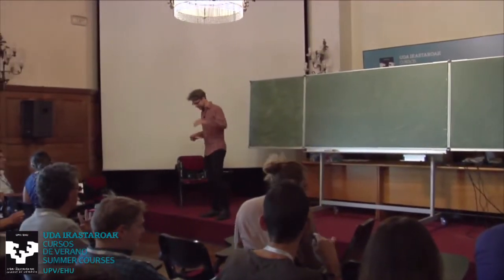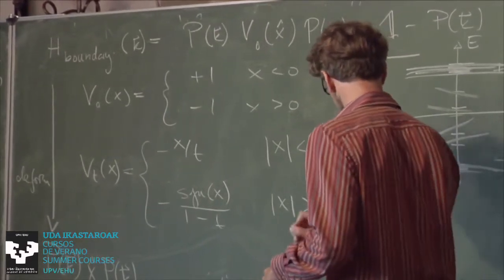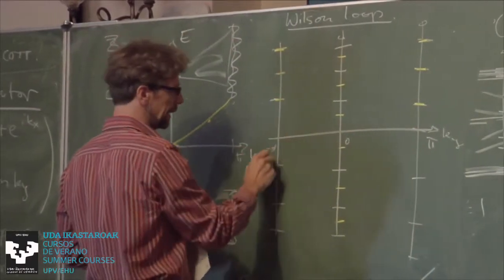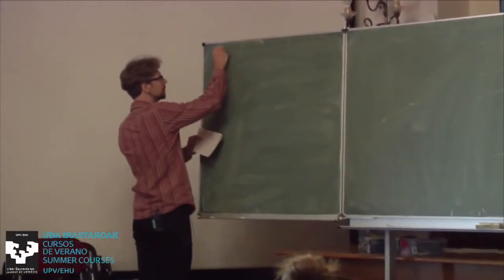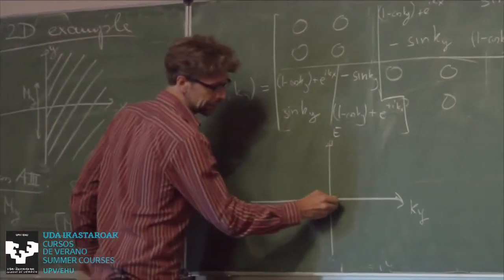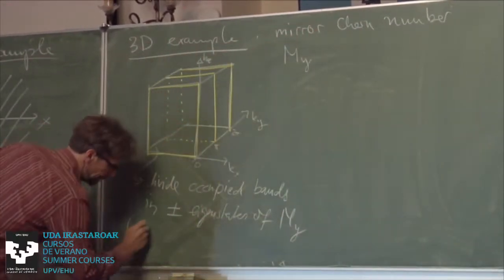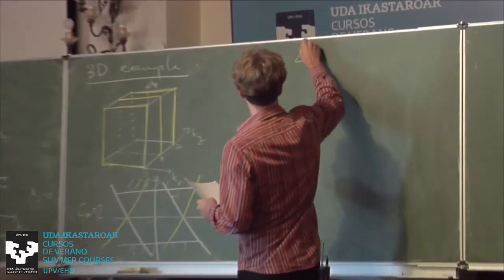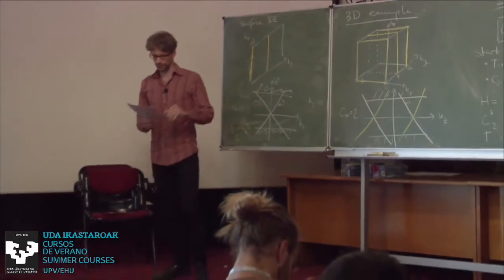TMS17. Titus Neupert. Topological insulators and superconductors with crystalline symmetries (II)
The Topological Matter School 2017 took place in Donostia San Sebastian in August 2017 Titus Neupert introduces in this video basic concepts on crystalline topological insulators and superconductors.